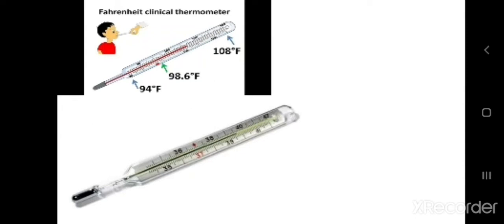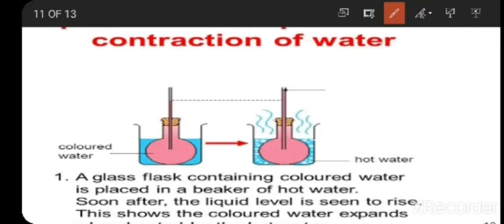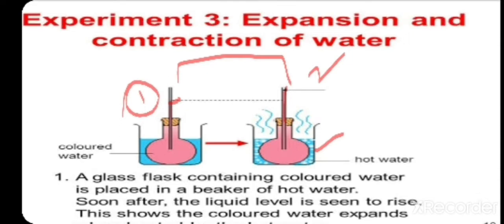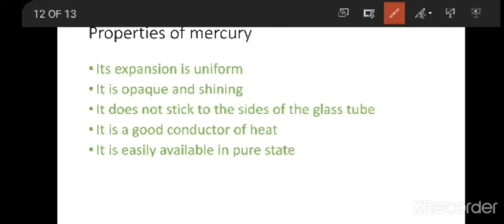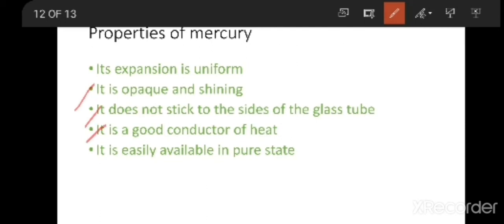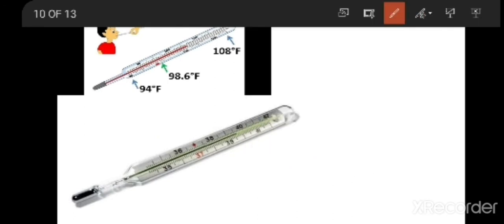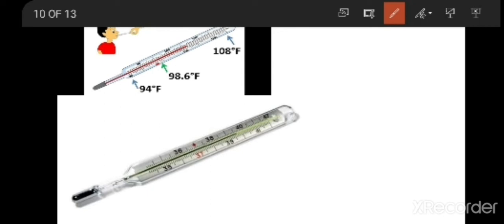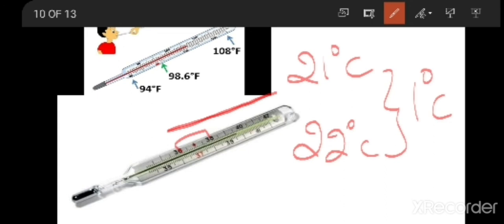Heat - a measurement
expansion of liquids due to heat